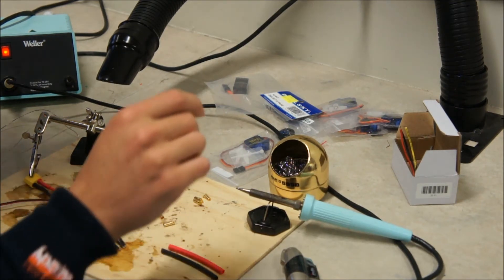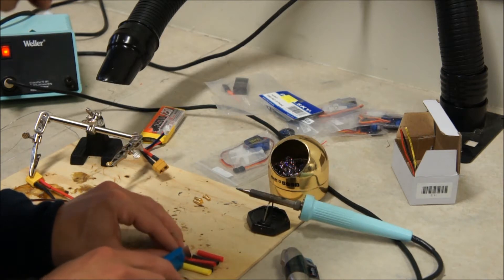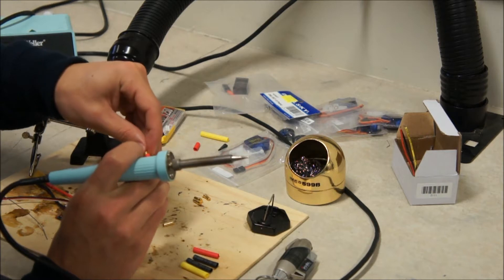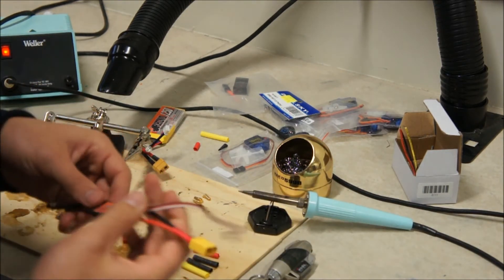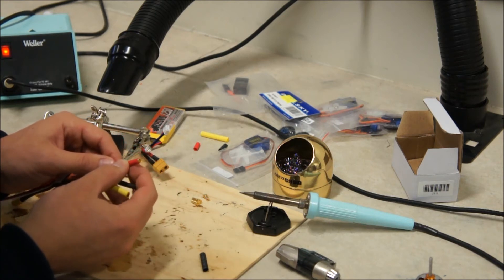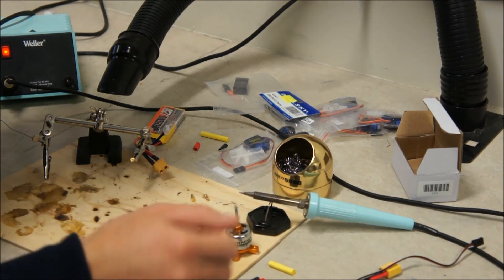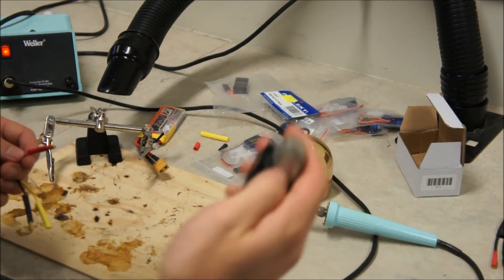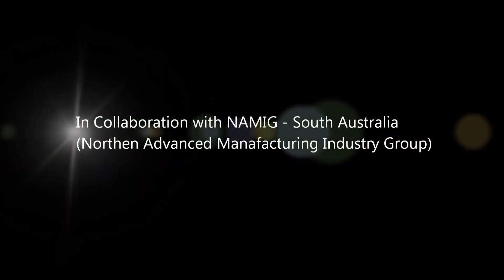UAV Extra 300 Part 8.2 - Soldering ESC & Motor (HD)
In this video I demonstrate the soldering of the XT60 and bullet connectors to the ESC and Motor. Please see 8.1 for first half